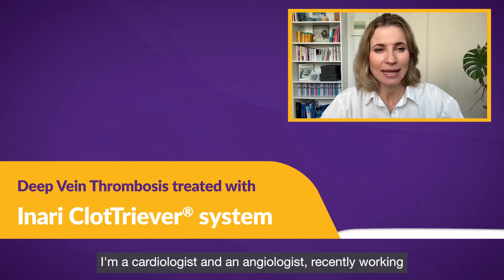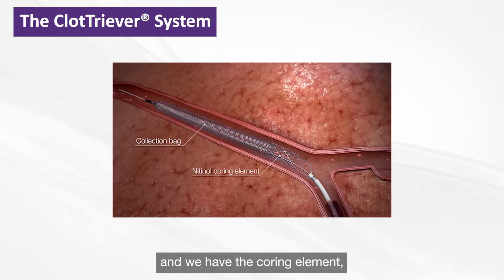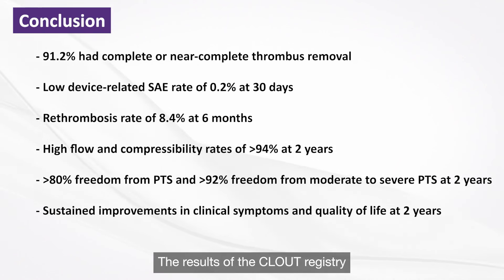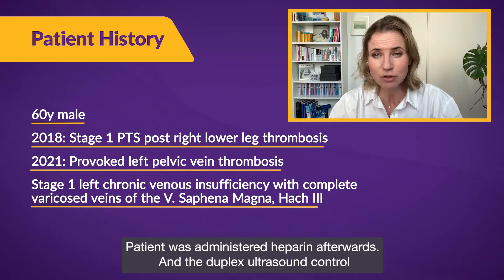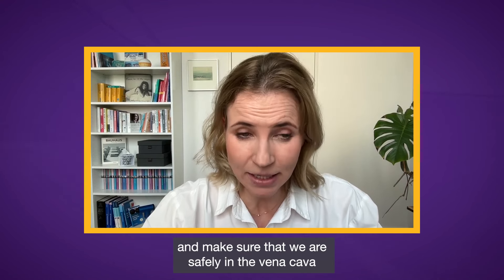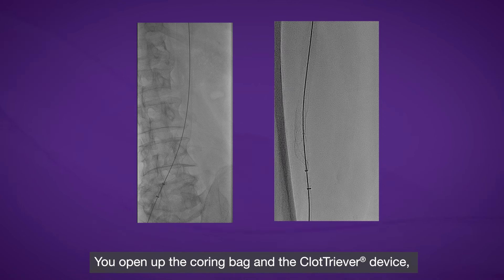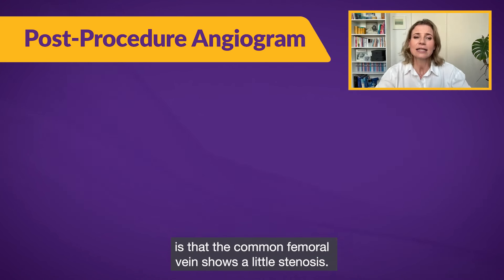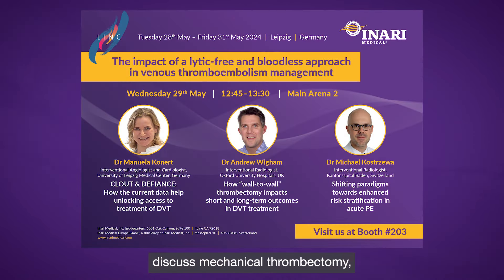Using "wall-to-wall" mechanical thrombectomy in DVT treatment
Experience wall-to-wall thrombectomy in action with Manuela Konert from Leipzig, Germany! In this brief video, Konert walks through a deep vein thrombosis (DVT) case step by step using the ClotTriever system, providing valuable clinical insights along the way. Highlighting the safety and efficiency of wall-to-wall thrombectomy, Konert invites vascular specialists to join the discussion on DVT treatment at INARI's symposium during the LINC 2024 (29th May at 12:45, Main Arena 2).

This video was filmed by Inari Medical and is being sponsored for distribution in association with Vascular News, Interventional News and Venous News. Biba Medical bears no responsibility for the assets used in the production of this video.